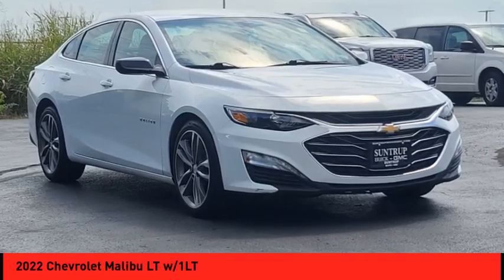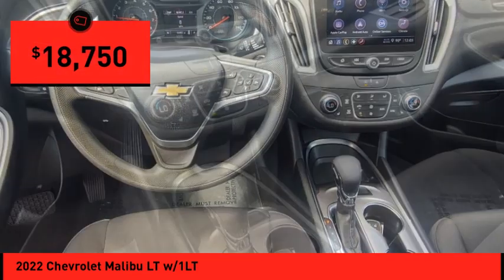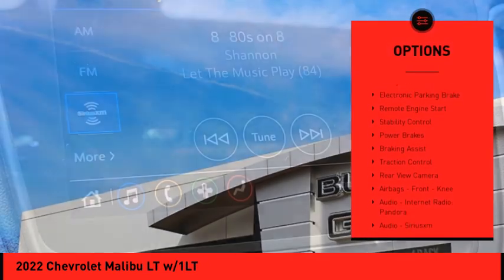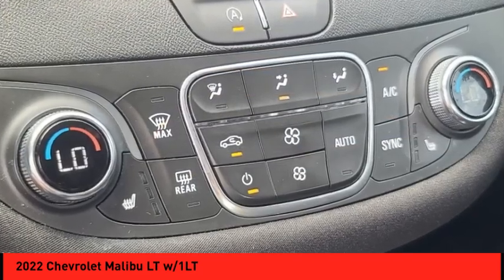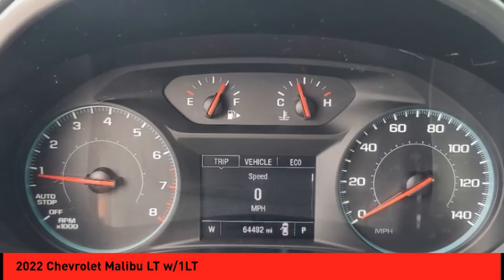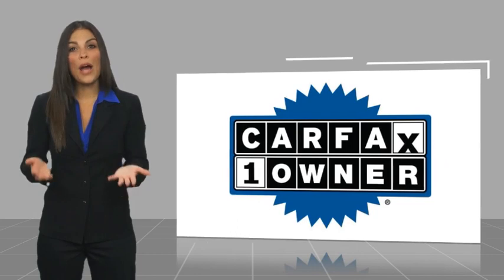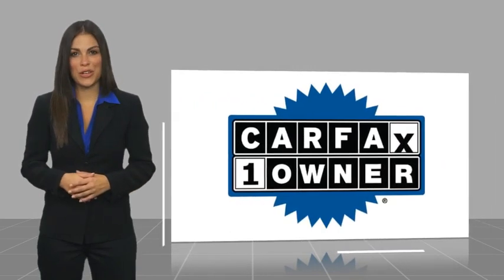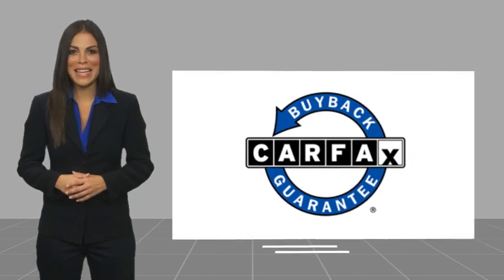2022 Chevrolet Malibu St. Peters MO P6339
2022 Chevrolet Malibu LT w/1LT

This 2022 Chevrolet Malibu LT w/1LT is a reliable and safe motorcar that has been driven 64,487 miles. It is equipped with a 1.5 liter 4 cylinder engine and turbocharged powertrain, providing a smooth and powerful ride. The exterior of the car is white and the interior is black, providing a sleek and modern look. It has received a crash test rating of 4 out of 5 stars, making it an excellent choice for those looking for a reliable car. Additionally, this vehicle features touch screen display, Bluetooth audio connection, hill start assist, and Bluetooth phone connectivity for added convenience. With its impressive safety rating and modern features, this car is sure to make any driver feel safe and secure on the road.